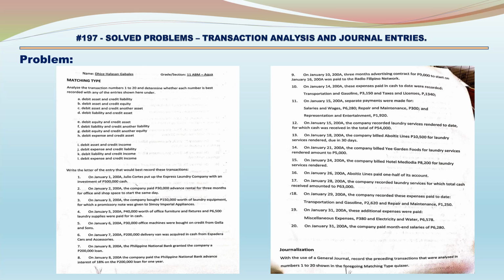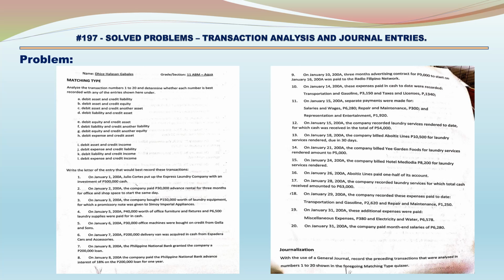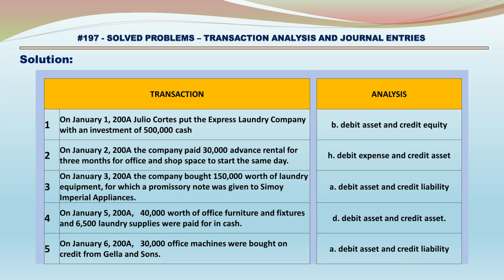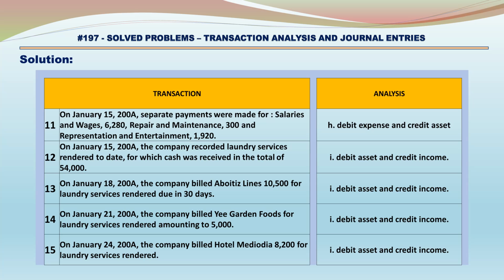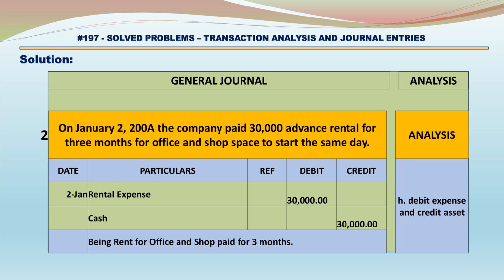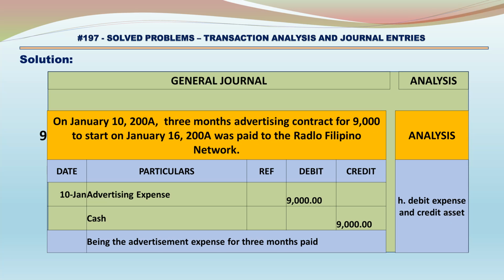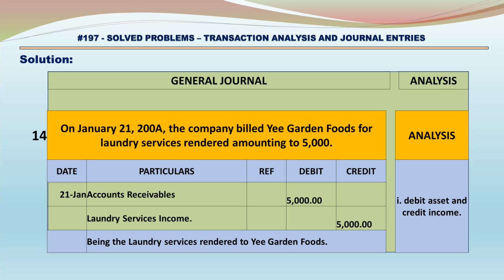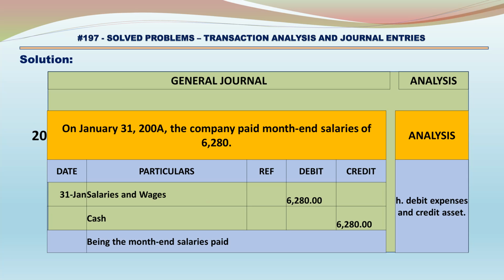#197 - SOLVED PROBLEMS - TRANSACTION ANALYSIS - TRANSACTIONS - GENERAL JOURNAL - JOURNAL ENTRIES.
Title : #197 - SOLVED PROBLEMS - TRANSACTION ANALYSIS - TRANSACTIONS - GENERAL JOURNAL - JOURNAL ENTRIES.

VIDEO :  VIDEO BY RAJESH KANOTARA FROM PEXELS
PHOTO:   PHOTO BY SORA SHIMAZAKI FROM PEXELS